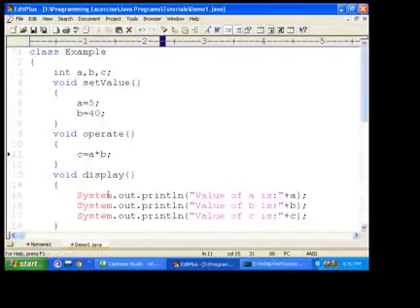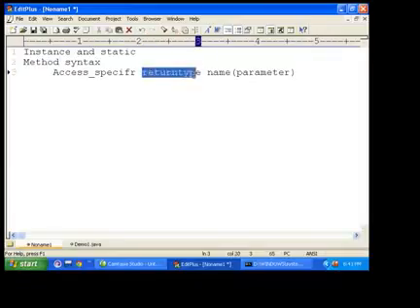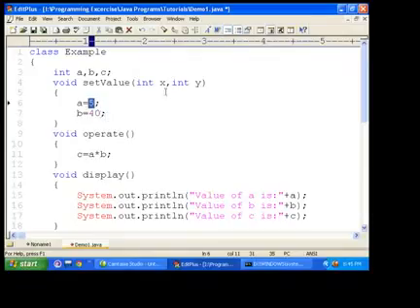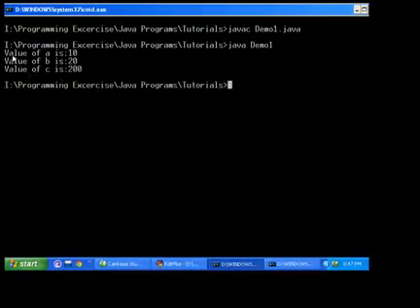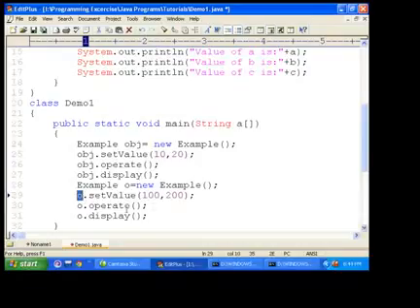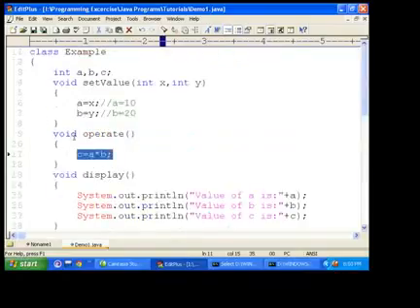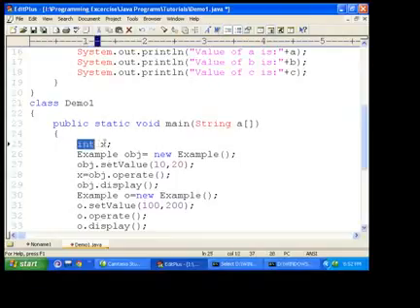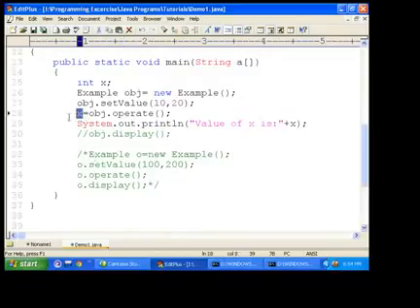JAVA Programming Tutorial Methods in Java wmv